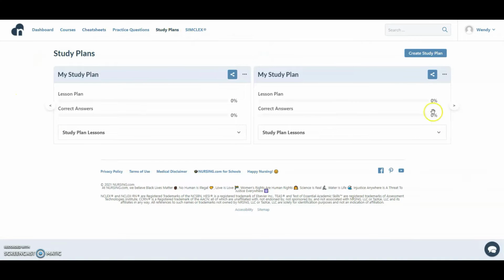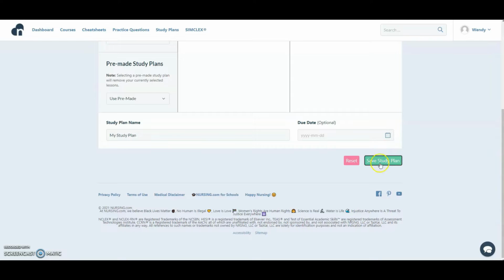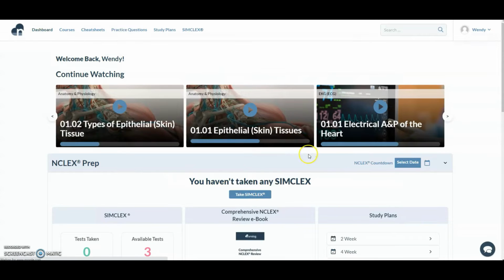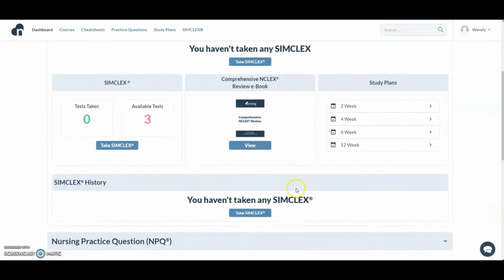Community College nursing prerequisite classes+ how to create your own class schedule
Hi! Another video that is long overdue! I have been promising this video for a long time. My most popular videos are the nursing videos I made talking about community college nursing. So to be more helpful I decided to share all the community college nursing prerequisite classes I took and how I created my own class schedule as a pre nursing student.  Pretty much, this video will tell you what requirements are needed for nursing school :) I also share an amazing resource called nursing.com and share the valuable educational tools for future nurses within the website. Link down in bio to check out nursing.com

Nursing.Com (educational courses for pre-nursing, nursing student, and new grad nurses)

Instagram: Life as Wendy RN